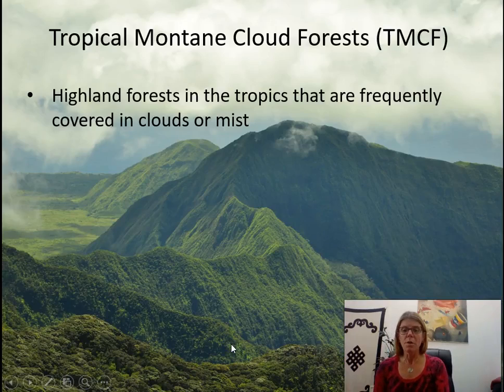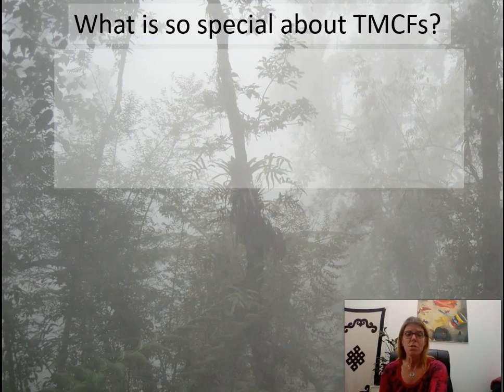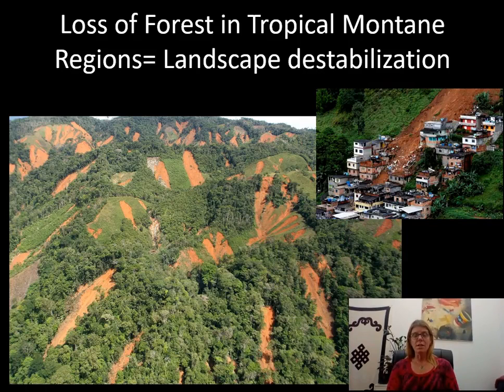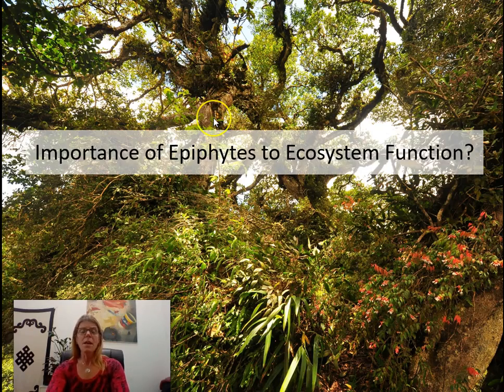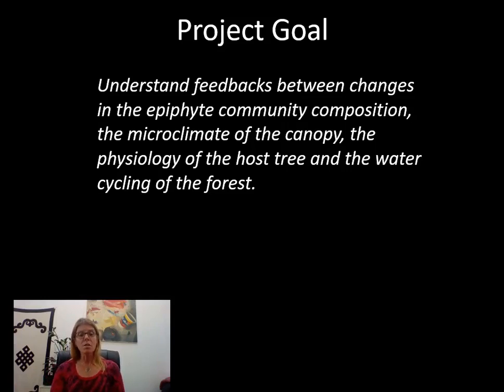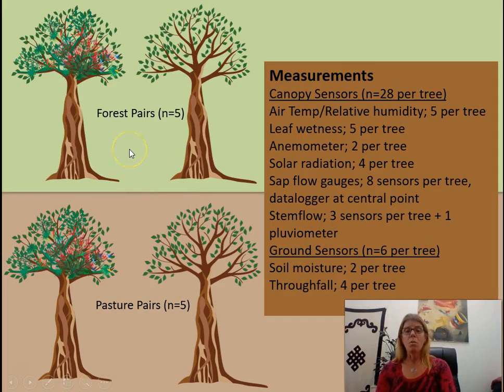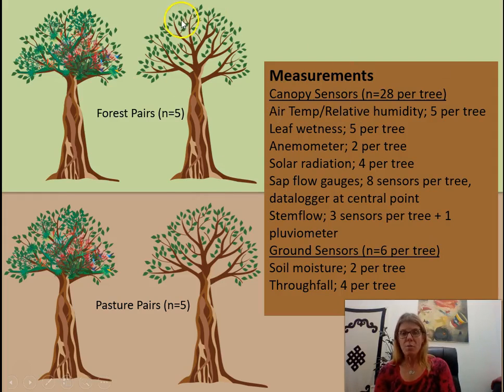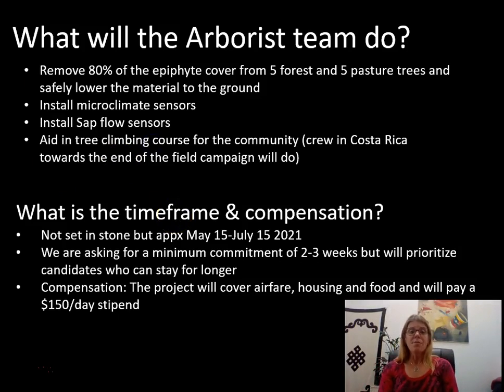Intro to NSF project for Arborists